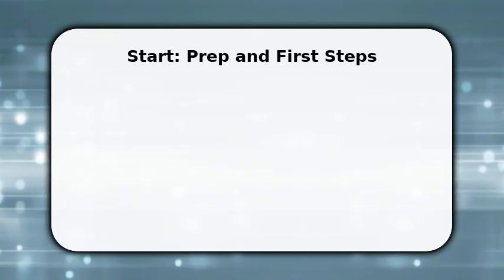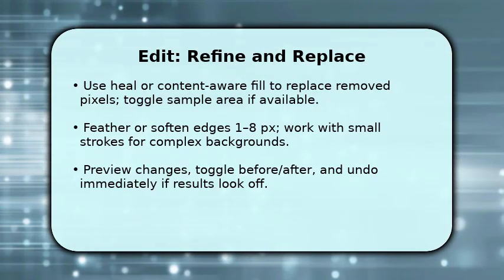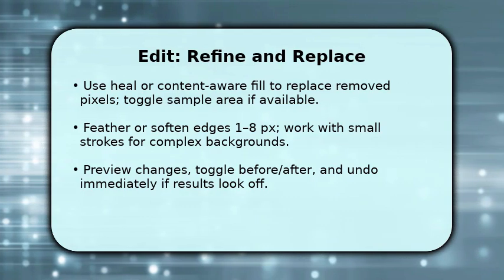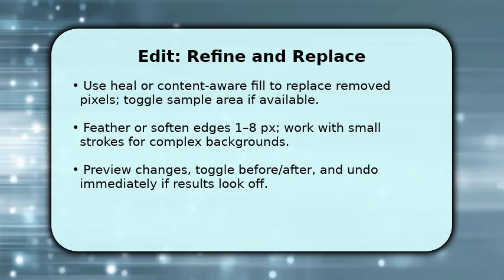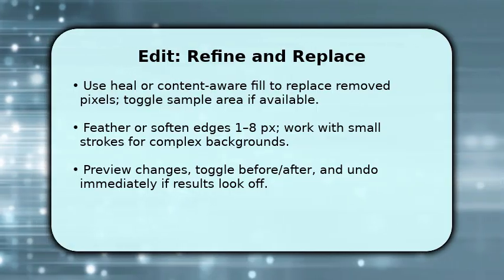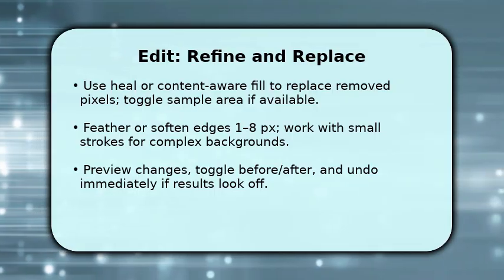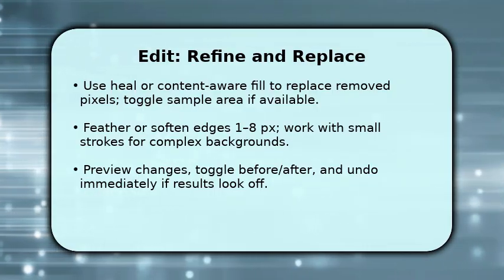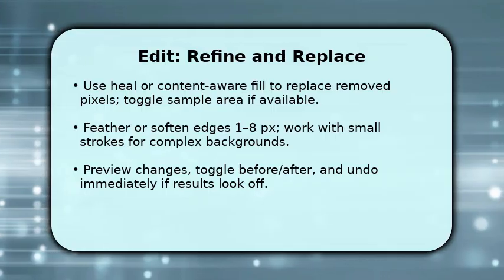How to Use Photo Eraser App (easy Method)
Discover the simple way to remove unwanted elements from your photos using a popular photo eraser app. This quick tutorial guides you through selecting and applying digital retouching tools for flawless results.